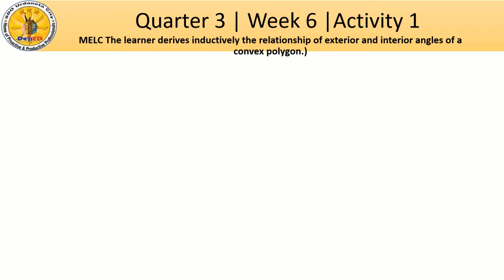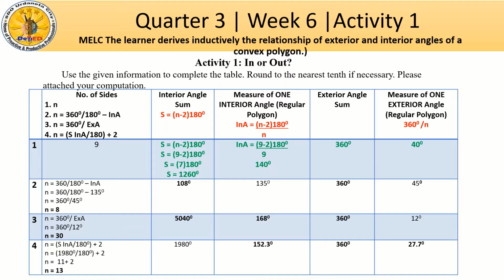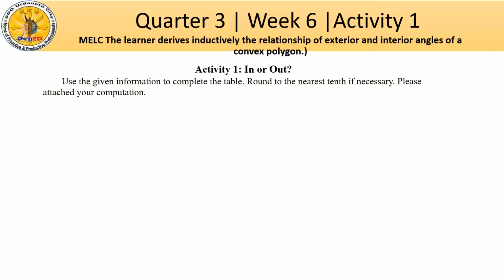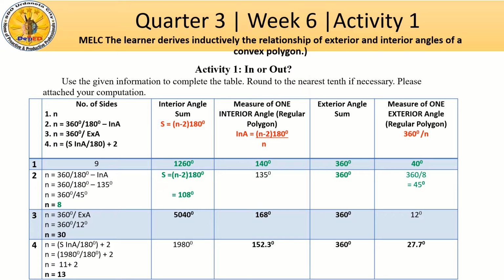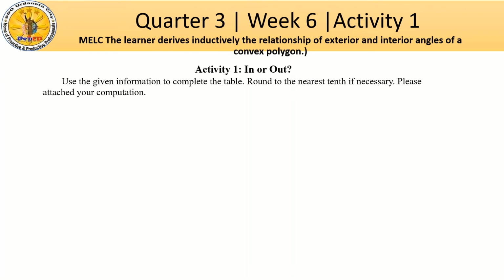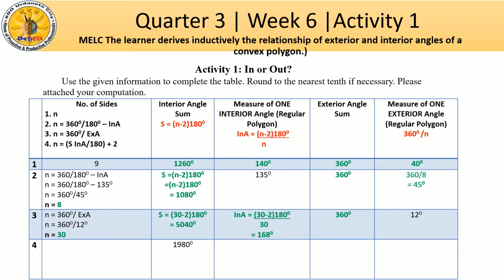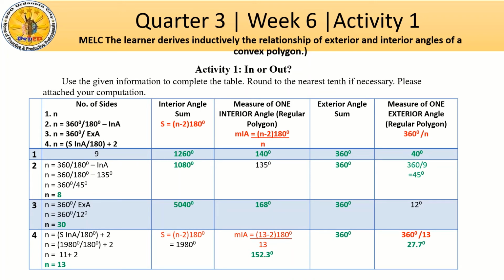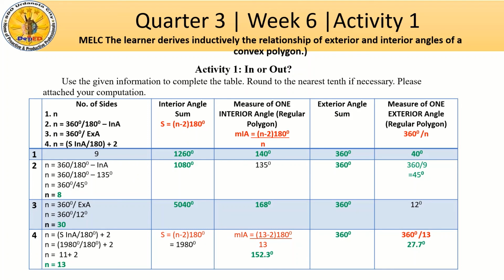Quarter 3 Grade 7 Week 6 Activity 1